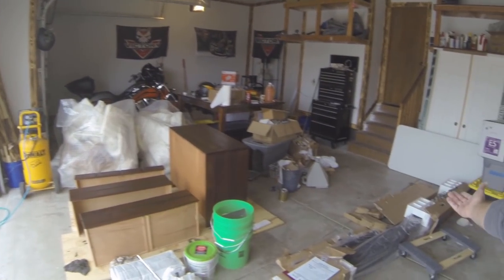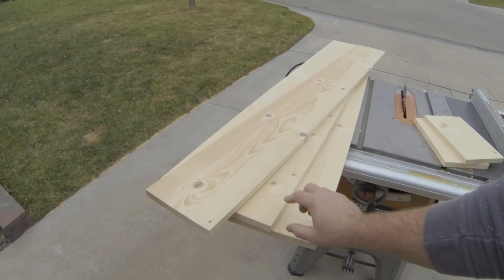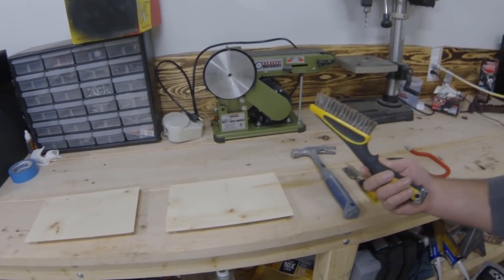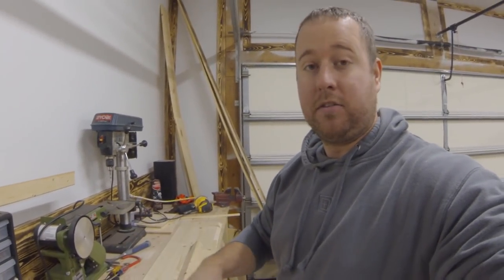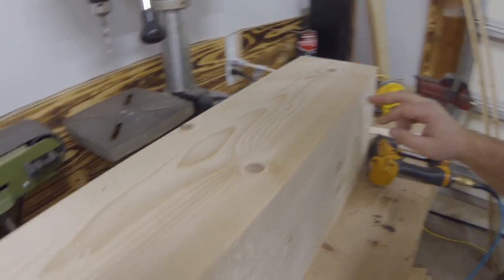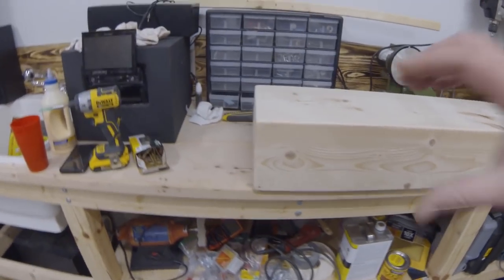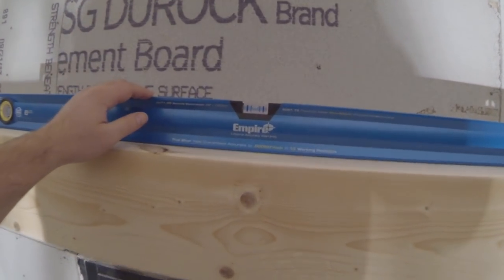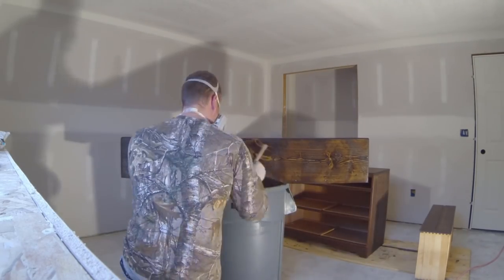DIY Rustic One Piece Look Wood Mantel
Make this solid one piece looking rustic mantel for right around $40! This is a fairly simple DIY project that you can do with a few common woodworking tools. Add a very cost effective yet custom look to any fireplace.

Dewalt DWS780
My Camera Setup: